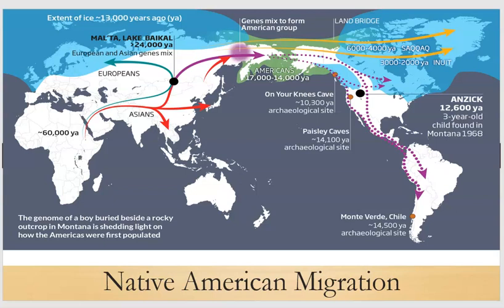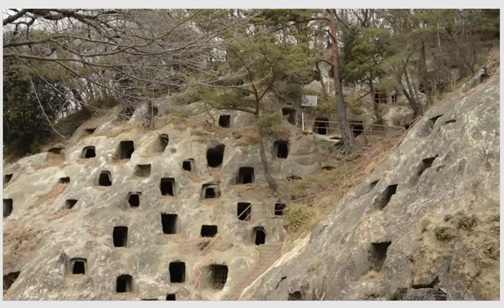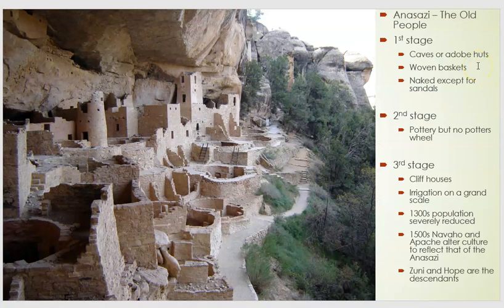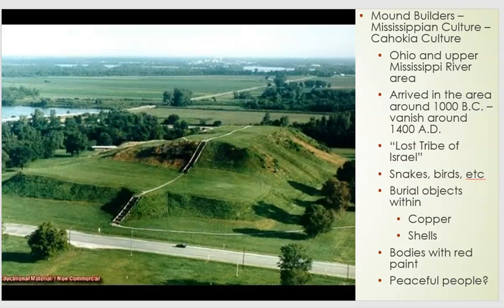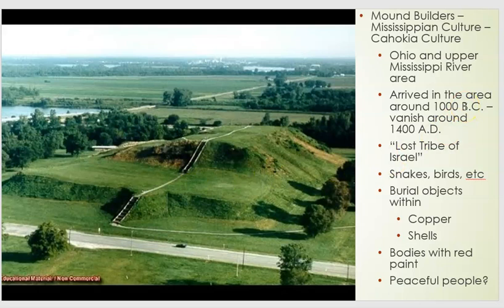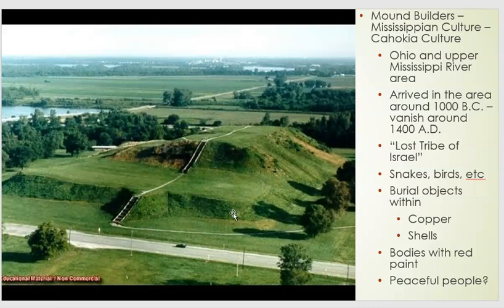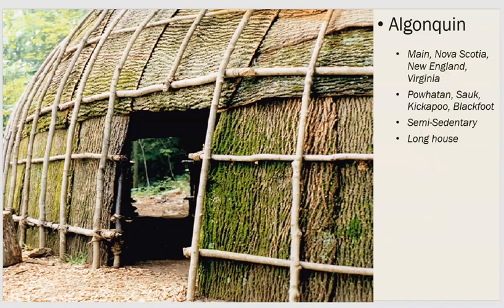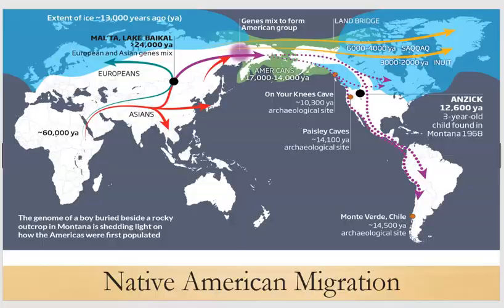History 11 - First Lecture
This is the first in a series of lectures for History 11 at Reedley College from Professor Randall Miller